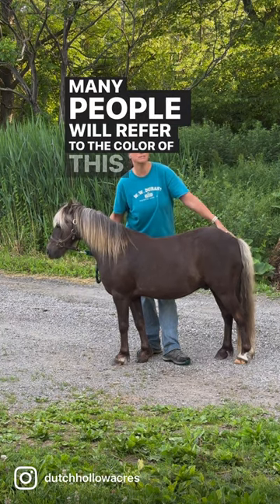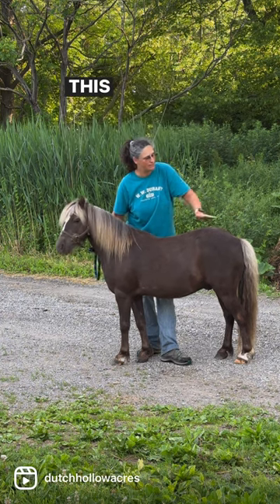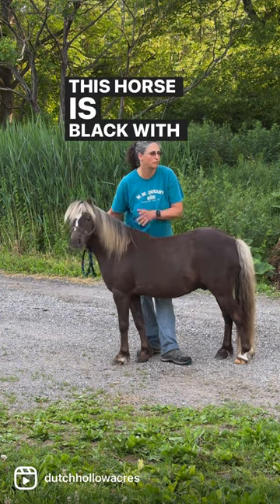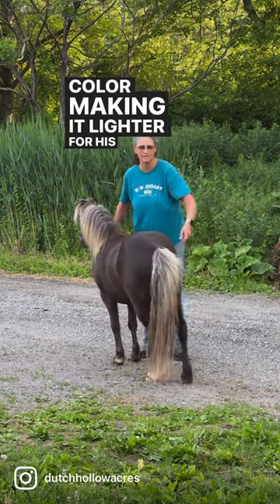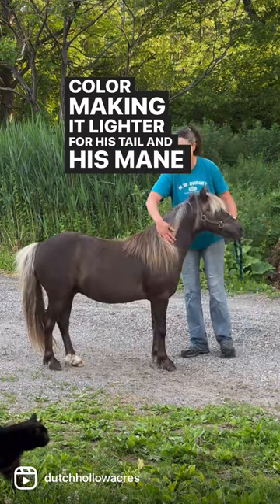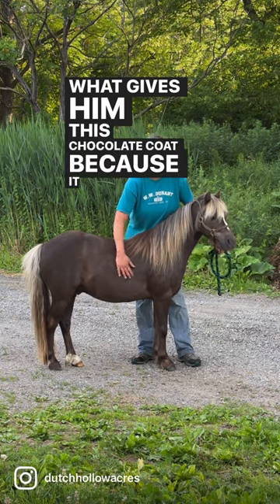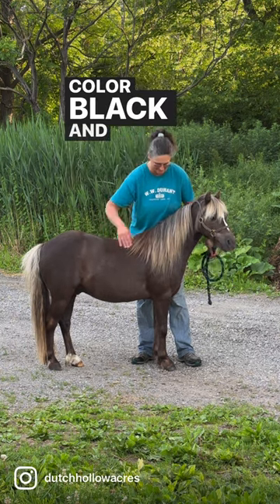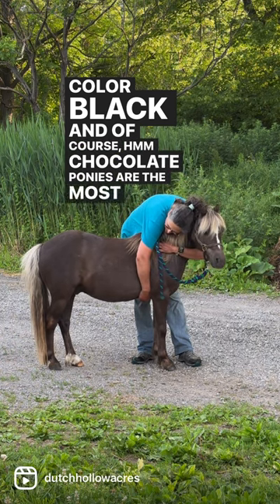Chocolate is not a genetic horse coat color